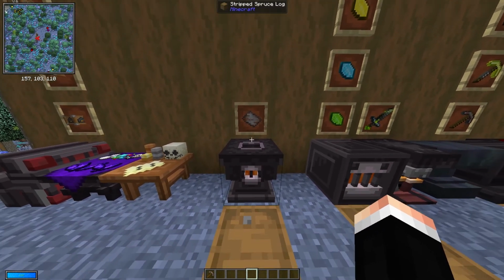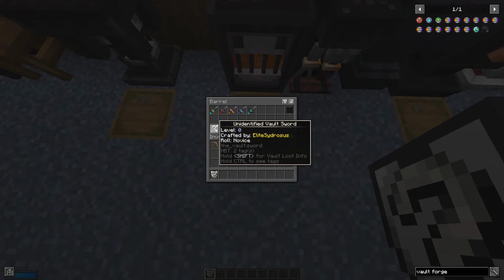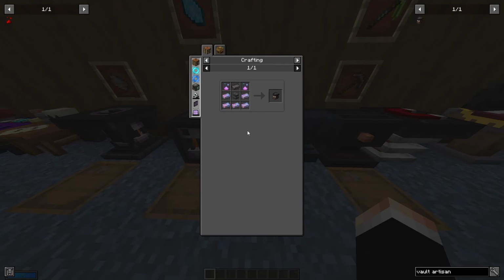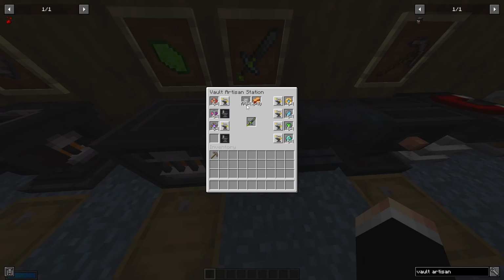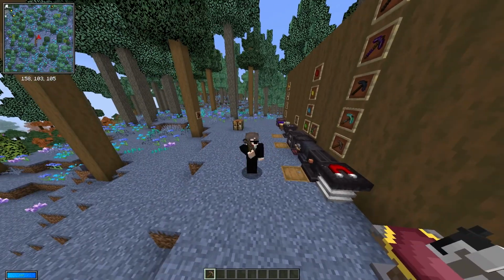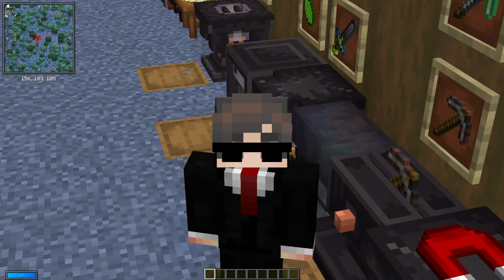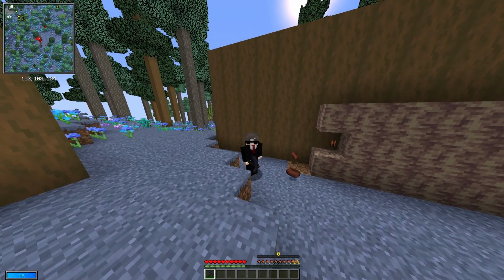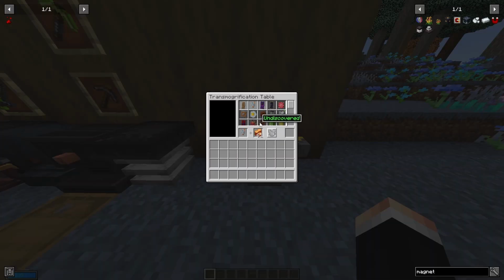GETTING INTO VAULT GEAR CRAFTING || Beginners Guide to Vault Hunters 1.18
This guide series to Vault Hunters 1.18 aims to teach and aid you through the beginning of your Vault Hunters journey. This video covers the entirety of Vault Gear, Vault Pickaxes, and Magnet crafting, as well as explains the various concepts surrounding Vault Gear.

If you have any questions or things you would like to add, please write a comment.

Current Vault Hunters 3rd Edition Version: Update 6